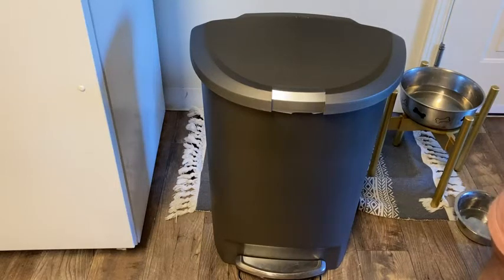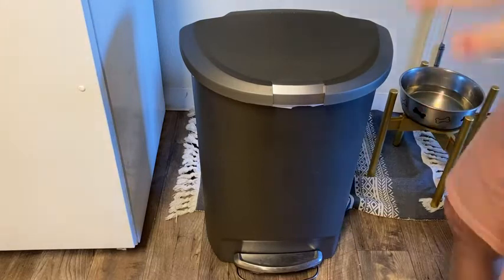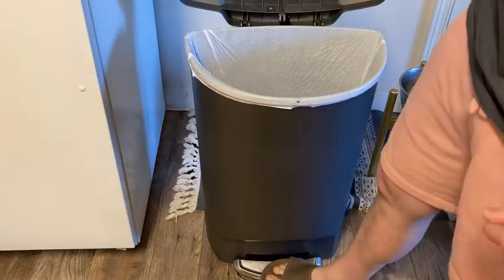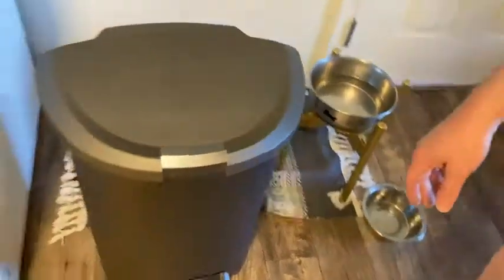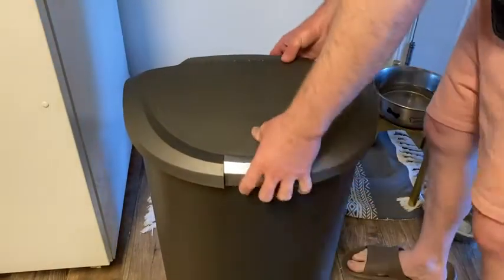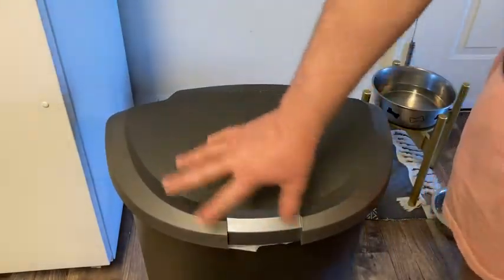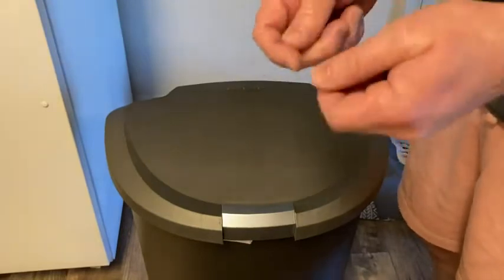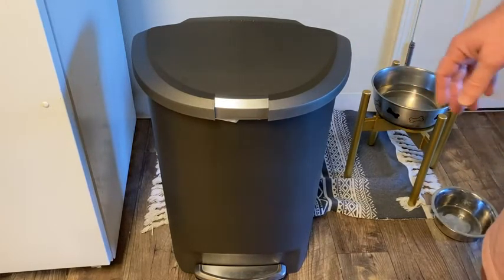Simplehuman 50 Liter Trash Can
In this video I will show you a very nice trash can. This is the Simplehuman 50 Liter Trash Can.